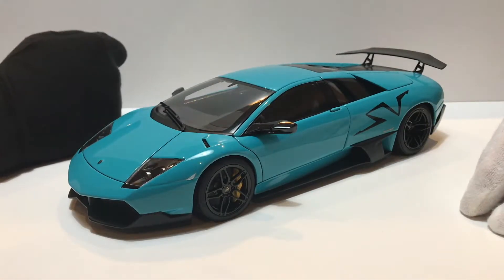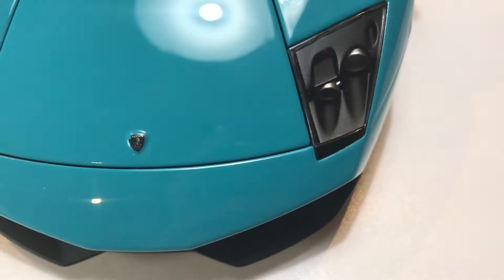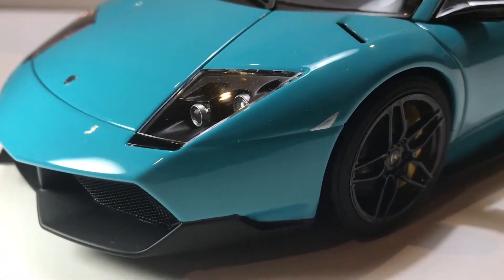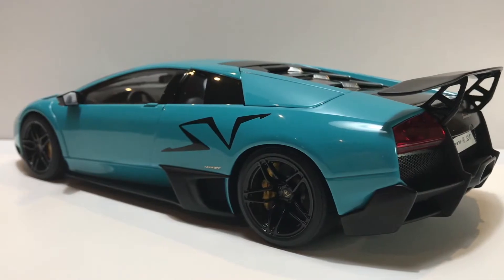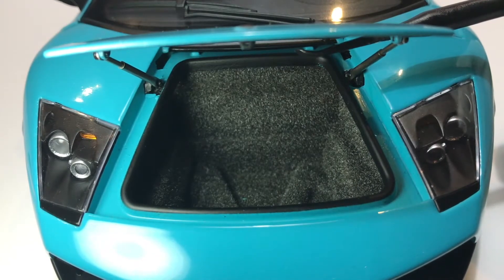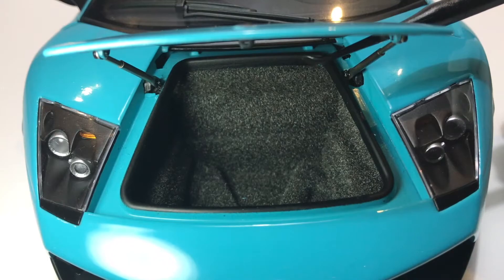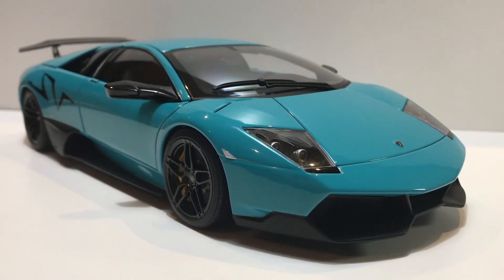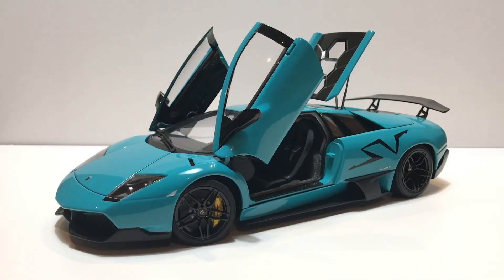Turquoise Rage: Autoart 1/18 Lamborghini Murcielago LP670 4 SV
Could this be the best Autoart Millennium ever?

Watch our review to hear our thoughts!